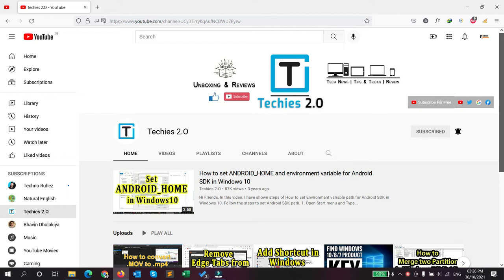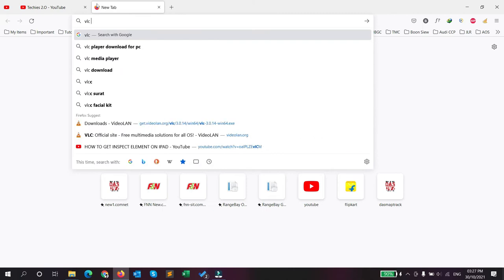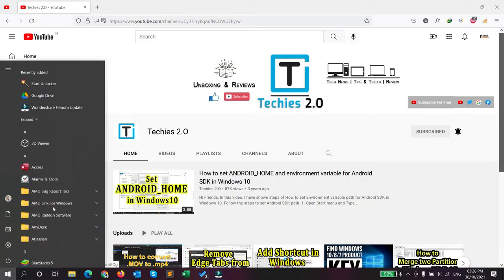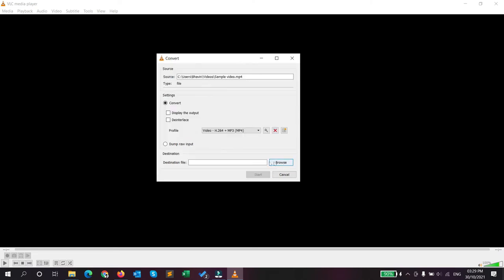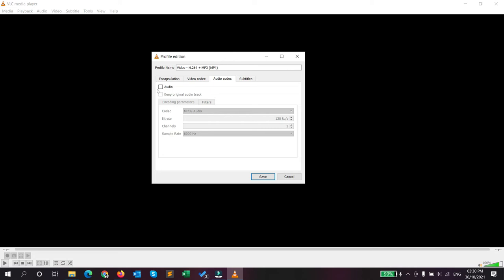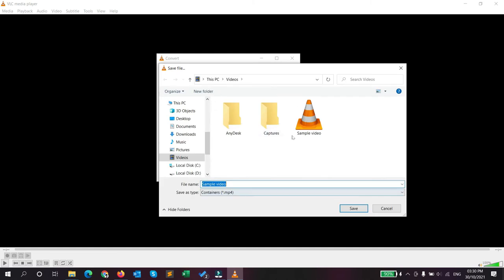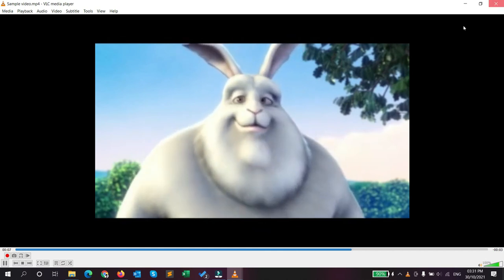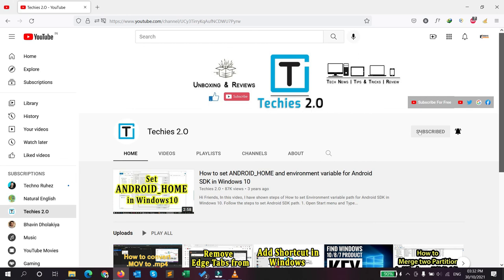How to Remove the Audio From a Video Using VLC Media Player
Hi Friends

In this video I have explained How you can Remove Audio from Video using VLC

VLC is a popular media player that’s available on both Windows and Mac. if you don’t have it installed, you can download VLC for Windows or VLC for Mac OS X.

Once you have installed VLC on your computer, follow the steps below to remove audio from your video using VLC:

1. Open VLC and select Media then click Convert/Save.
2. Click +Add button.
3. Choose the media you want to remove audio from, and it will appear in the file selection box.
4. Click Convert / Save from the small box on the bottom.
5. Within the popup window, select the wrench icon
6. Select the Audio codec tab and uncheck the box next to Audio.
7. Hit Create in the bottom section of the window.
8. The Convert Window reappears. Enter a destination for the file at the bottom.
9. Select Start to recode the media without audio.

Solutions of queries:

How to Remove the Audio Track From a Video Using VLC Media Player
how to remove one audio track from dual audio movie vlc
How To Remove the Audio Track from a Video
remove audio from video vlc
remove audio from video online
remove audio from video windows 10
remove one audio track from mp4
how to convert dual audio movie to single audio in vlc
remove audio from video vlc android
remove audio track from mkv